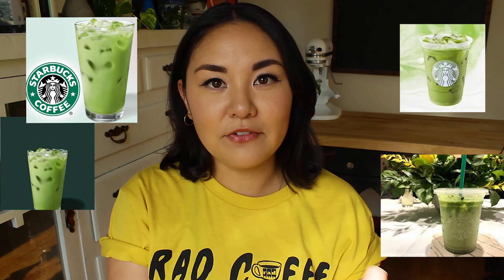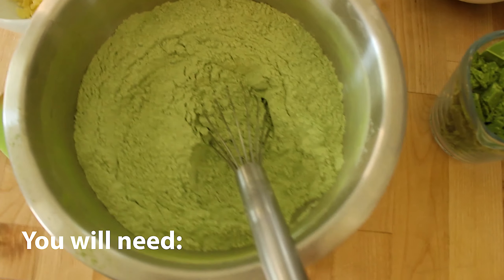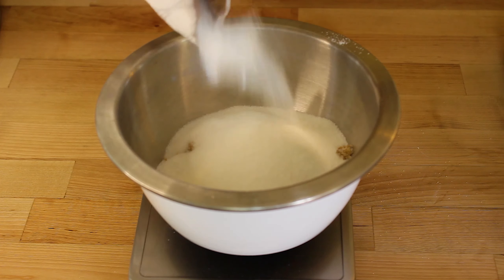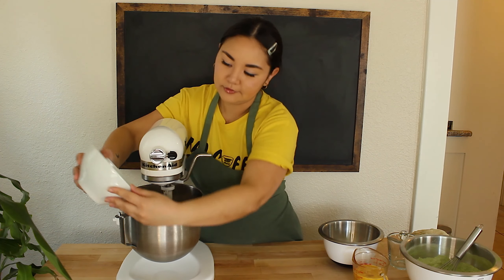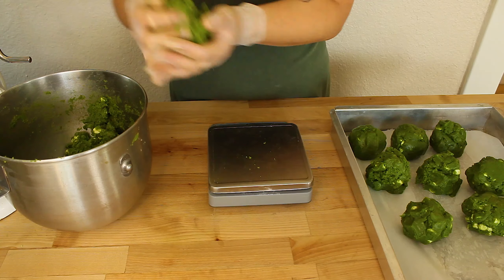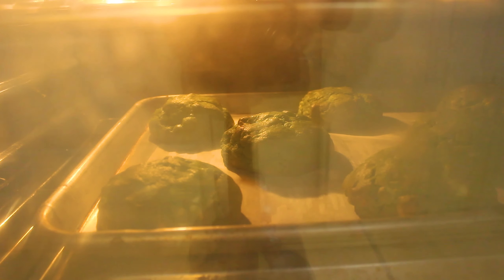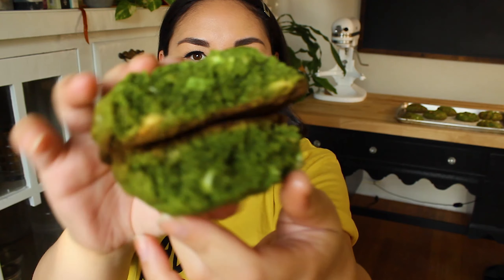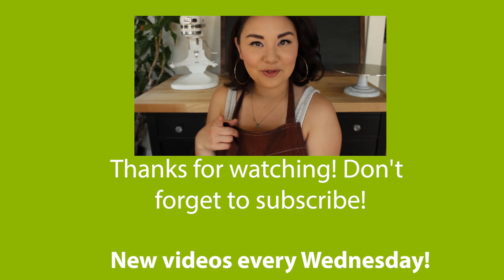Matcha New York Cookies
Hey Guys!
Experimented with matcha powder today. These cookies are great if you like an ooey gooey center and enjoy trying things that are unique!
Here's the recipe:
230g Unsalted butter
130g Sugar
130g Brown Sugar
475g AP flour
20g Green tea powder (preferably ceremonial grade)
1 tsp. Salt
3 tsp. Baking powder
2 eggs
1 egg yolk
1 cup candied pineapple (roughly chopped)
200 g white chocolate chips

Matcha Chocolate:
225g melted white chocolate
2 tsp. matcha powder

Bake at 375 degrees Fahrenheit for 22 minutes!

Happy baking! See you soon!